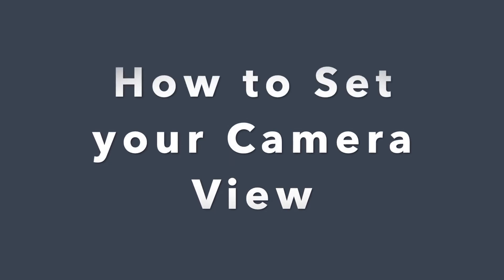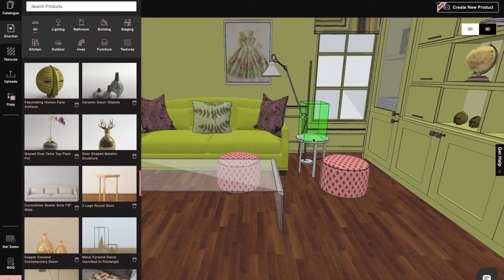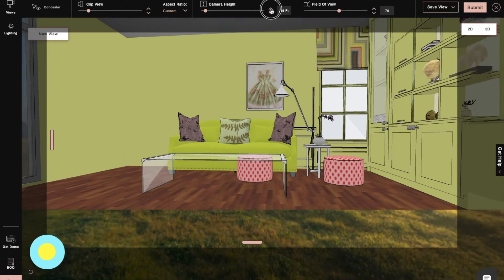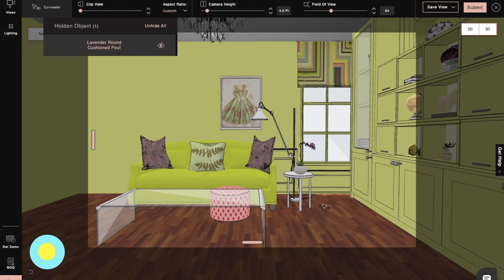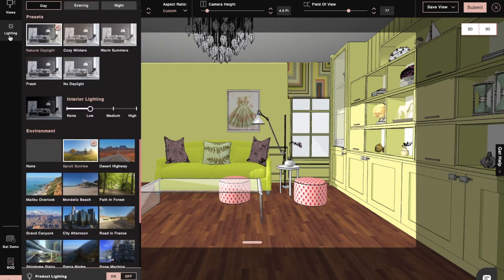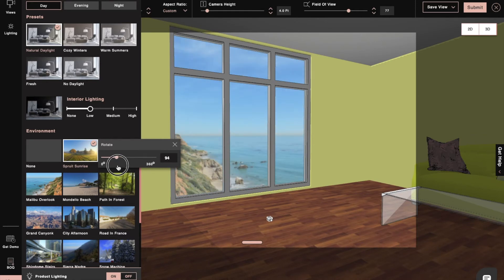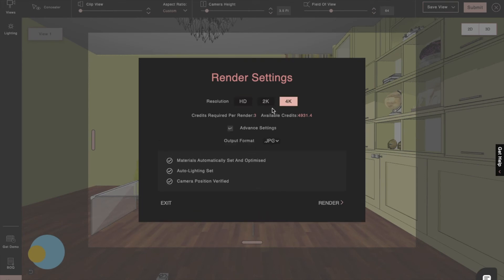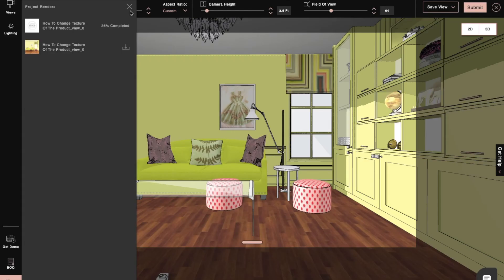How to set our best camera angle | Foyr Neo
Foyr Neo is the world's fastest interior design software. Designing in Neo is up to 50% faster than in any other professional interior design software. For the first time ever, you can work through a complete, end-to-end interior design process, in just one platform.
Neo is a rendering software that offers cloud-based rendering services and in this video, let's see how to set up the camera view to make changes before taking a render.